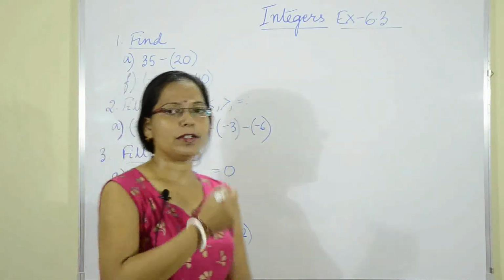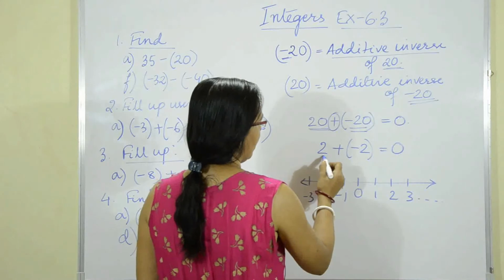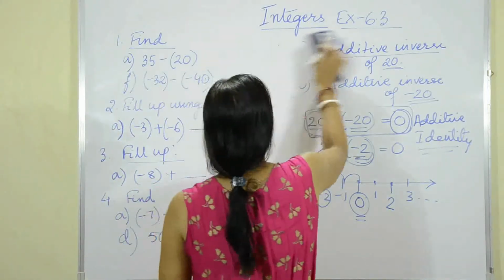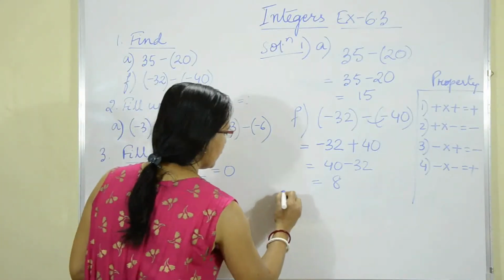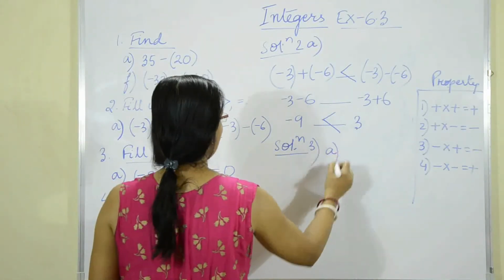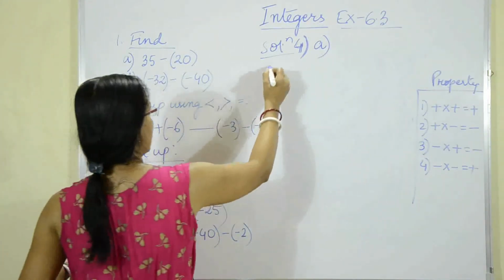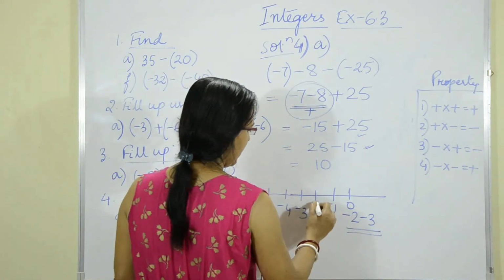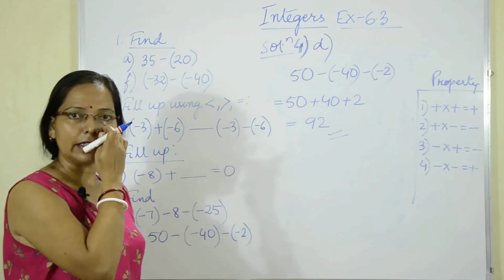Integers CBSE Class 6 Ex 6.3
This video explains exercise 6.3 of chapter Integers. For all chapters of Class 6 please follow playlist "NCERT CBSE Class 6" in the channel.